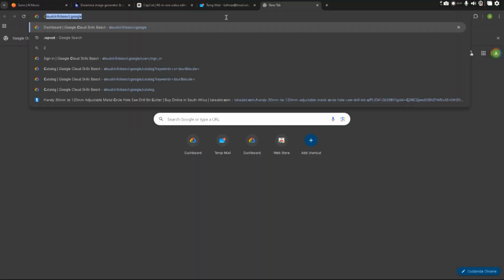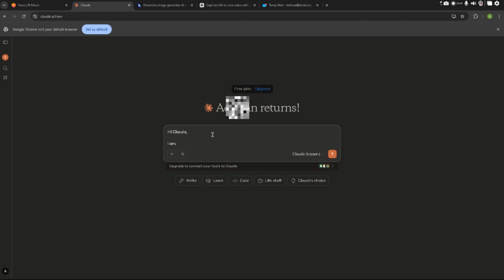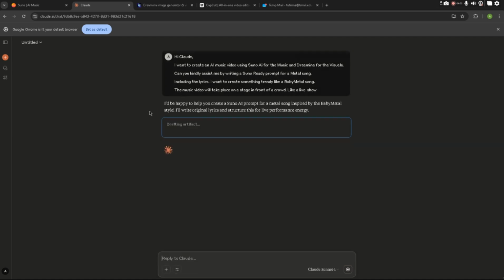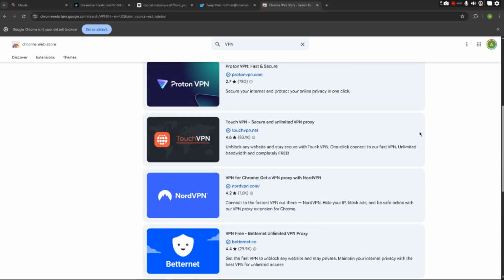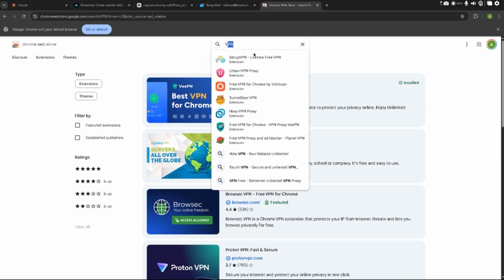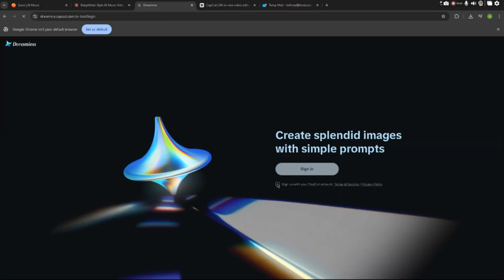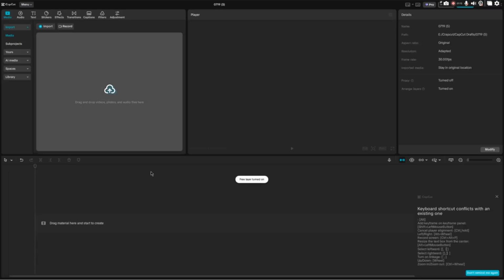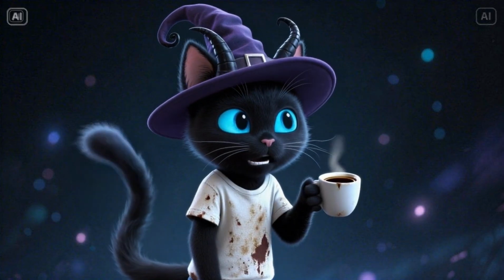How to Make AI Music Videos for Free (Under 10 Minutes)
Learn how to make stunning AI music videos for FREE, in under 10 minutes.

Please note that even before this video is published, Dreamina changed their Platform so that you can only generate 2 videos per day. So unless you have a beast of a pc, I don't know of any other free tools right now.

In this step-by-step guide, I’ll show you how I create my dark fantasy AI music videos using free or low-cost tools. You’ll learn how to generate AI music with Suno, create visuals with Dreamina/Seedream, edit in CapCut.

Perfect for creators who want to turn ideas into viral videos without spending a cent.

Please feel free to link your creations, using this method, so I can check them out.